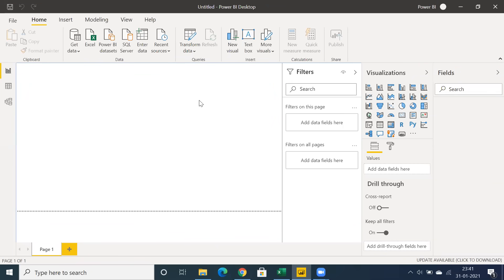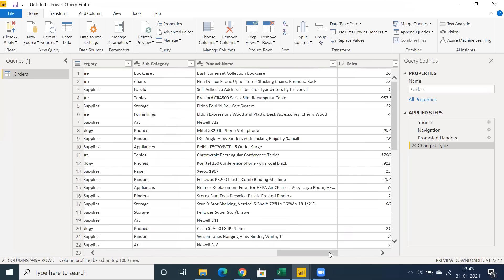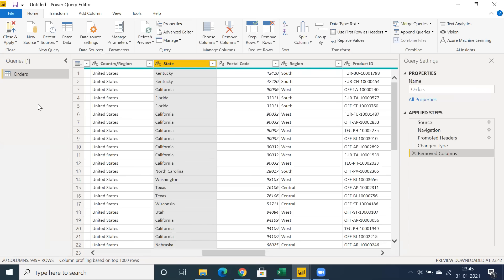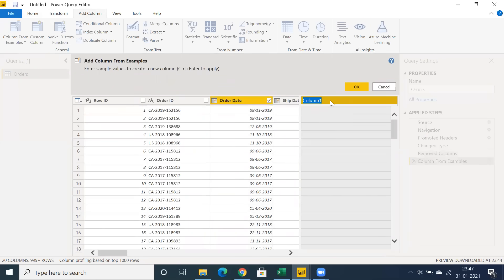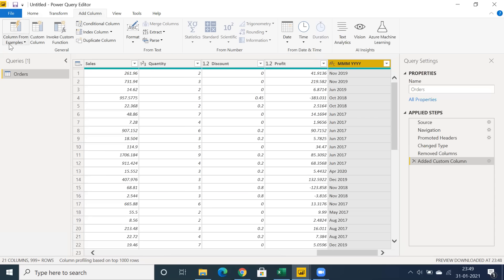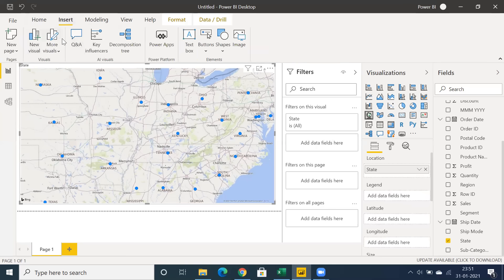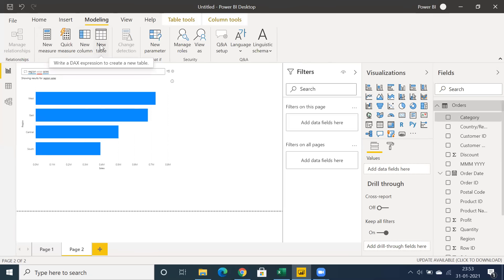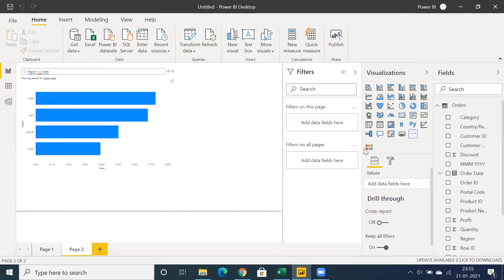Learn Power bi in detail with realtime examples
Provide an overview of Power BI and its components.
Explain the main components of Power BI.

Discuss Power BI Desktop, Power BI Service, and Power BI Mobile.
Differentiate between Power BI Desktop and Power BI Service.

Highlight the key distinctions between the desktop application and the cloud service.
What is a Power BI Gateway?

Explain the role of Power BI Gateway in connecting on-premises data sources to the Power BI Service.
How do you import data into Power BI?

Discuss different methods to import data, including importing from files, databases, and online sources.
What is DAX (Data Analysis Expressions) in Power BI?

Briefly explain DAX and its role in creating custom calculations and aggregations.
Explain the difference between calculated columns and measures in Power BI.

Clarify the distinctions between calculated columns and measures and when to use each.
What is Power Query in Power BI?

Describe the purpose of Power Query and how it is used for data transformation and cleansing.
How can you create relationships in Power BI?

Provide steps for creating relationships between tables in Power BI.
What are slicers in Power BI?

Explain how slicers are used for filtering data in reports and dashboards.
How do you share Power BI reports with others?

Discuss methods for sharing reports, including sharing through Power BI Service, embedding, and exporting.
What is the Power BI REST API?

Explain the use of Power BI REST API for programmatically interacting with Power BI Service.
How can you create a custom visualization in Power BI?

Discuss the process of creating and importing custom visualizations into Power BI.
Explain the concept of row-level security in Power BI.

Describe how row-level security is implemented to control data access based on user roles.
What is the difference between DirectQuery and Import modes in Power BI?

Discuss the advantages and considerations of using DirectQuery versus Import mode.
How can you create a dashboard in Power BI?

Provide steps for creating dashboards by combining visualizations and reports.
Explain the concept of Power BI Paginated Reports.

Discuss how paginated reports differ from standard Power BI reports.
What is the Power BI Data Model?

Explain the role of the data model in Power BI and how it helps in creating relationships between tables.
How do you schedule data refresh in Power BI Service?

Discuss the options and steps for scheduling automatic data refresh in Power BI Service.
What is the Power BI mobile app, and how is it used?

Explain the features and capabilities of the Power BI mobile app for accessing reports on mobile devices.
These questions cover a range of topics and difficulty levels, providing a comprehensive overview of Power BI concepts.